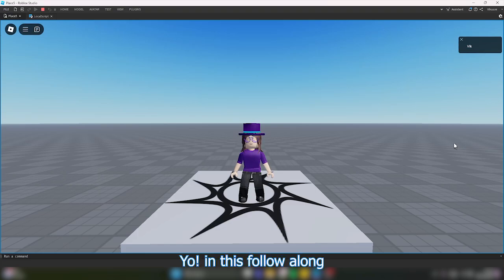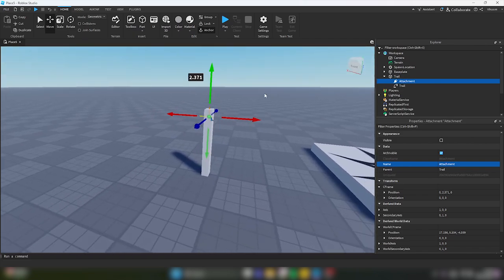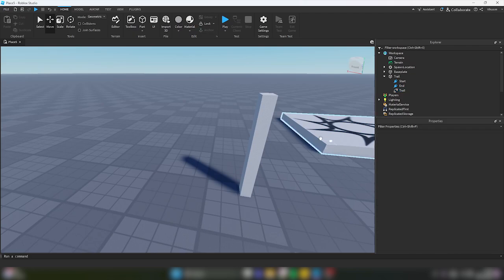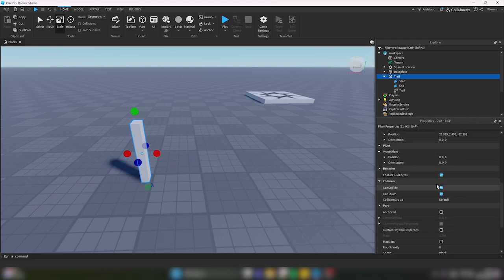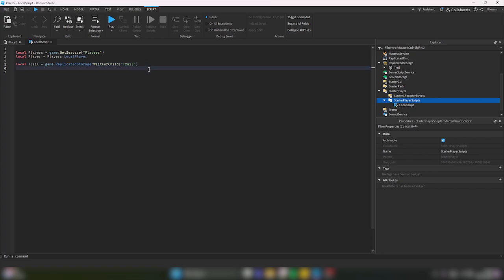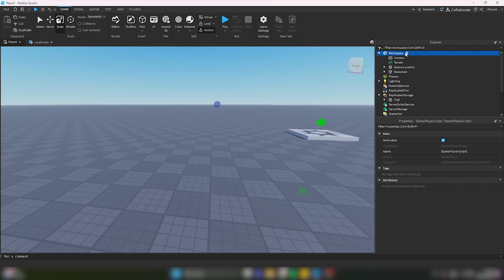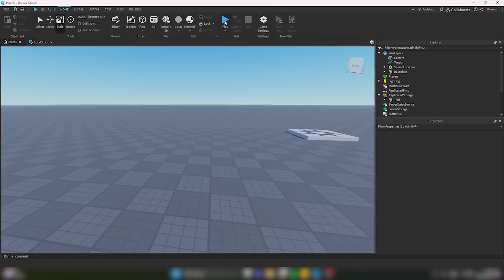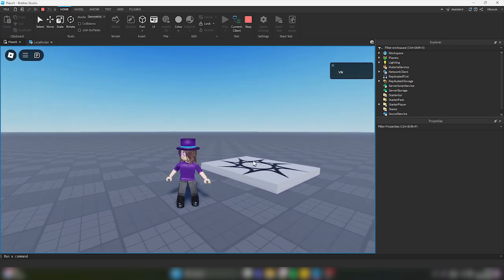How to MAKE a TRAIL || Roblox Studio Tutorial (2025)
In this video, you’ll learn how to create a trail from scratch in Roblox Studio —no free models, just real skills! Whether you’re brand-new to scripting or looking to take your game to the next level via trails, this step-by-step tutorial has you covered.

By the end of this video, you’ll not only have a sleek trail that every player spawns with but also the skills to customize and design your own unique trails for future projects. So, get ready to level up your game development and bring your creations to life!